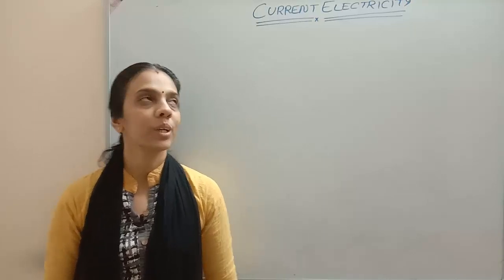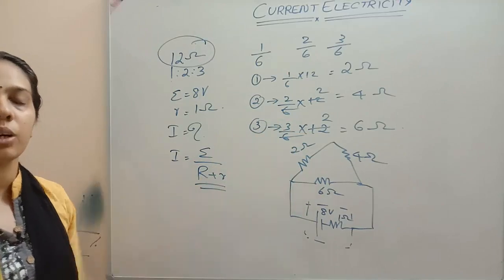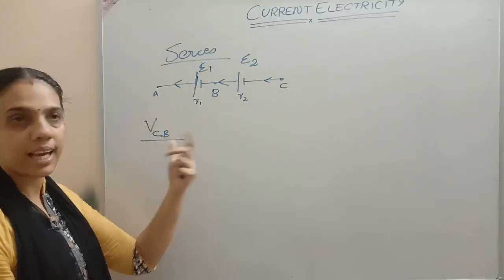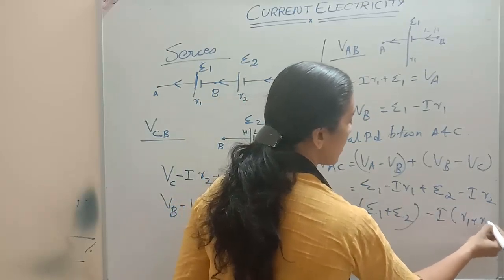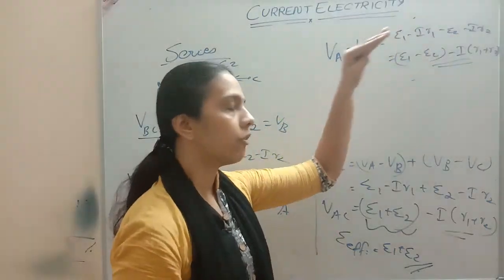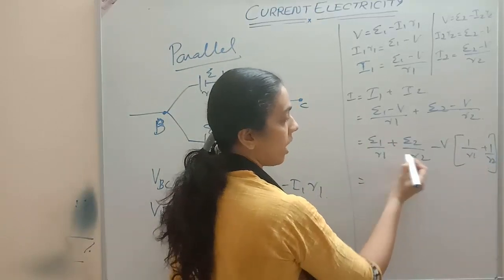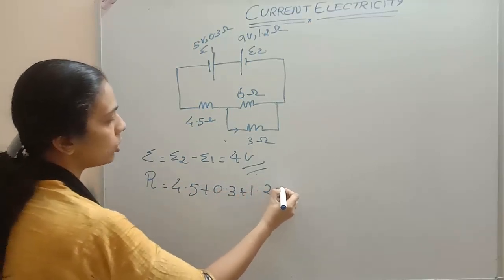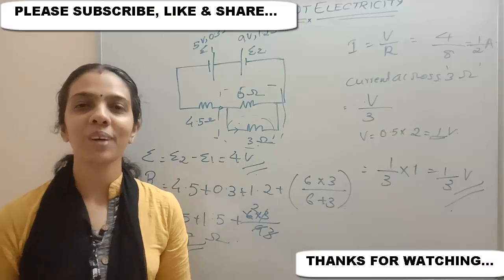CLASS 12 CURRENT ELECTRICITY PART 7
v=BI4zQHuXdW8&list=PLRYakcL1oW5gmrUiOXgVyoeEbyf-creP8